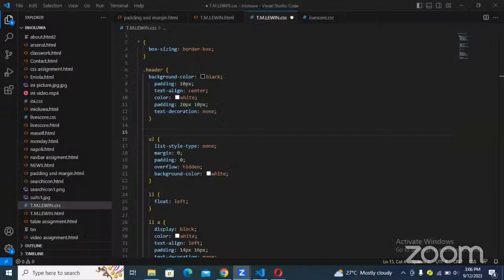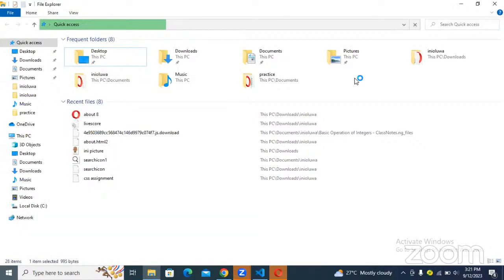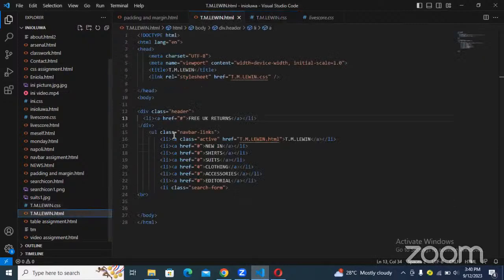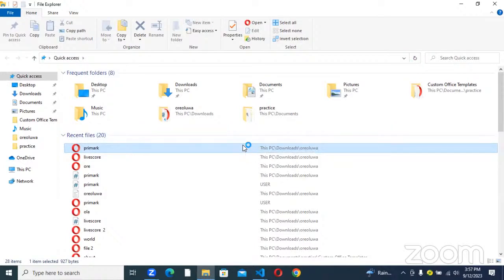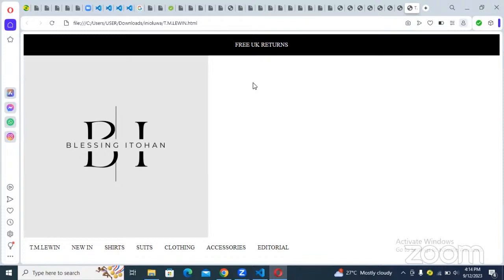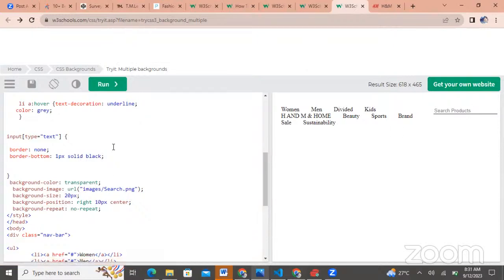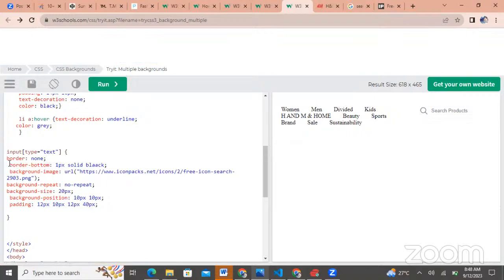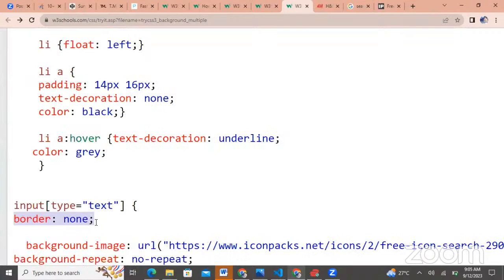Code Zone 2023